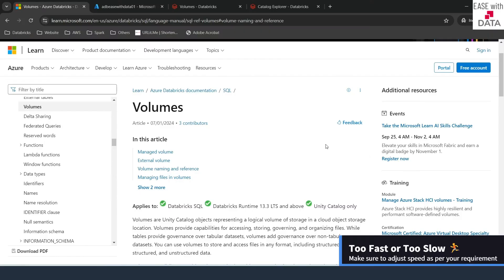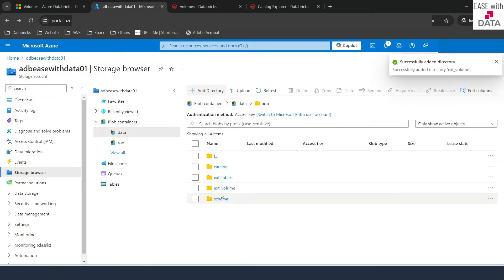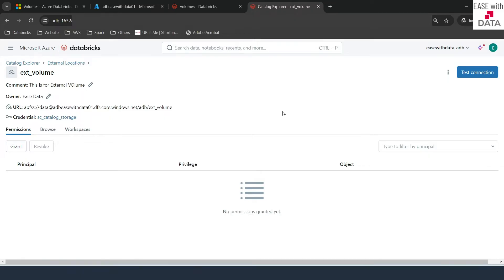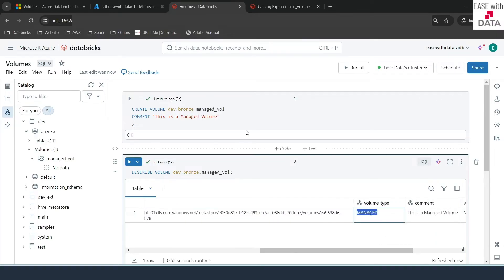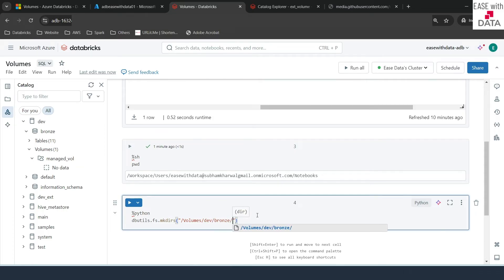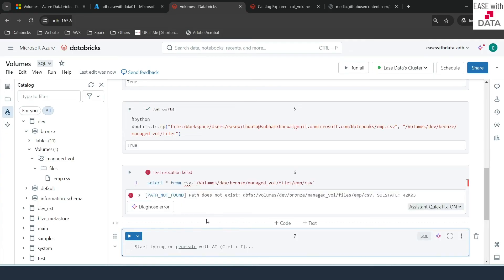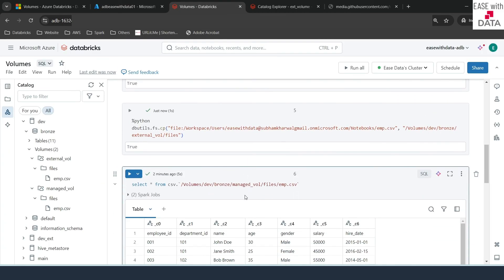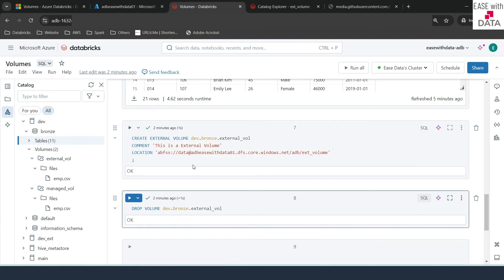17 Volumes - Managed & External in Databricks | Volumes in Databricks Unity Catalog |Files in Volume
Video explains - What are Volumes in Databricks? How to create a Managed Volume in Databricks? How to create an External Volume in Databricks? How to store Unstructured data in Databricks? How to read files from Databricks Volumes?

Chapters
00:00 - Introduction
00:05 - What are Volumes in Databricks?
00:57 - Types of Volumes in Databricks
01:09 - Create External Location for External Volume
03:17 - Create Managed Volume in Databricks
06:01 - How to define Volume file system paths?
08:30 - Create External Volume in Databricks
10:15 - Drop a Volume in Databricks